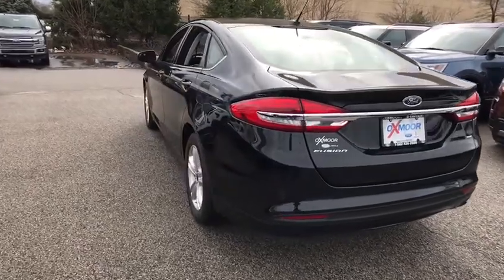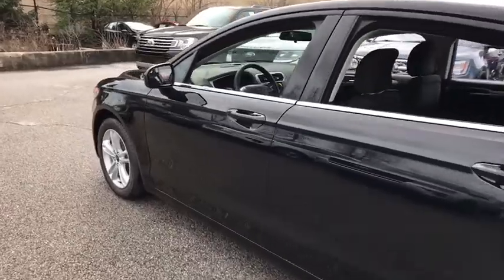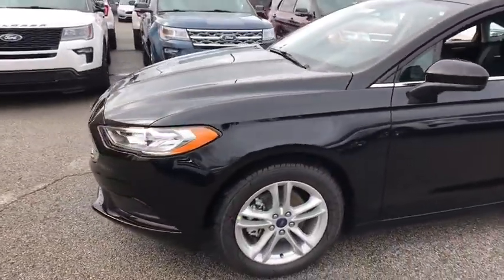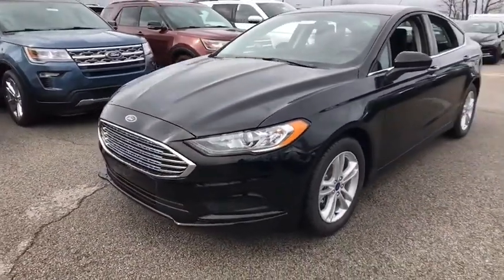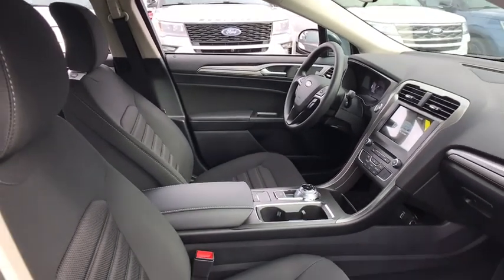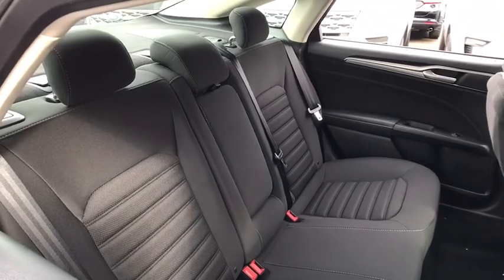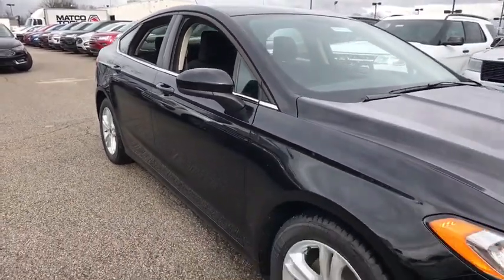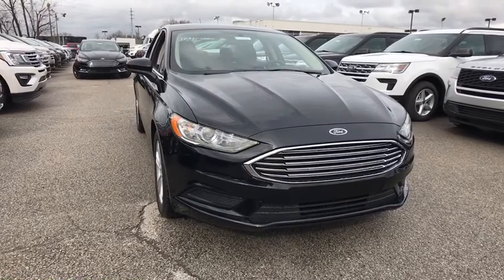2018 Ford Fusion Louisville, Lexington, Elizabethtown, KY New Albany, IN Jeffersonville, IN 37586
Shadow Black N 2018 Ford Fusion available at Oxmoor Ford in Louisville, Kentucky. Servicing the Lexington, Elizabethtown, KY New Albany, IN Jeffersonville, IN area.

Oxmoor Ford
100 Oxmoor Ln

2018 Ford Fusion Shadow Black Factory MSRP: $24,865 $3,278 off MSRP! SE 6-Speed Automatic. New Price! 32/21 Highway/City MPG Price includes: $2,000 - Retail Customer Cash. Exp. 04/02/2018